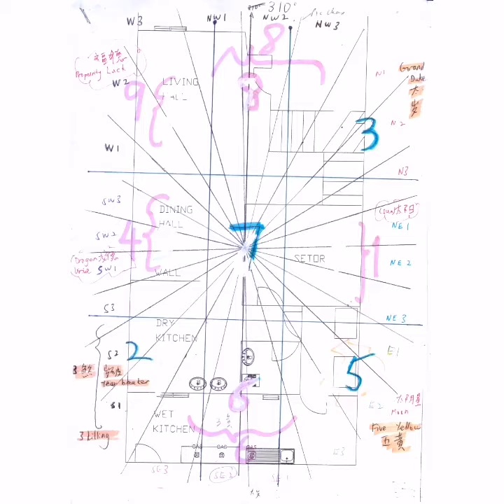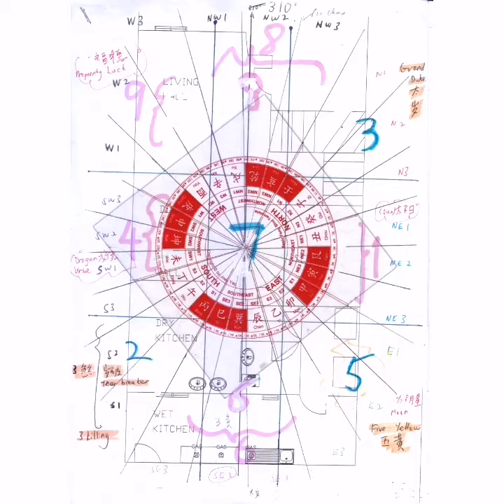Wealth and Problem solving activation(in English)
Details describe when and what time to trigger wealth star, problem solving star and dragon god star.

Explaining on what techniques to use

Explaining in proper using fengshui, compass to find out thee best location and direction of star in year 2020.

Describe details on how to combine both house plan and 9 flying star to obtain the whole house direction.

Which animals sign is clash on that day and why u still can use it to benefit your family member.

Credit to :
Dato Joey yap, Malaysia fengshui master
Friends etc